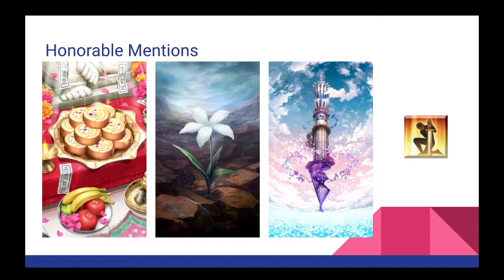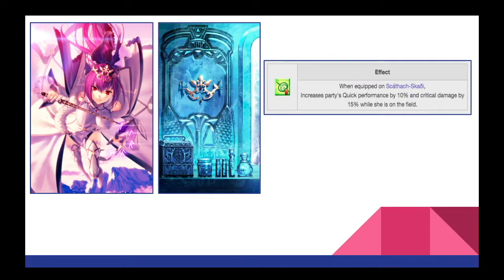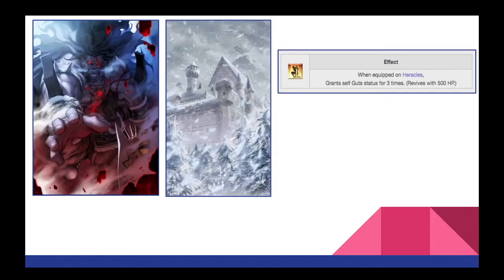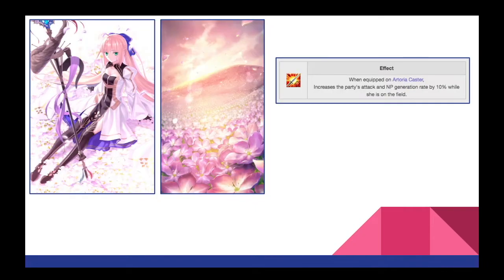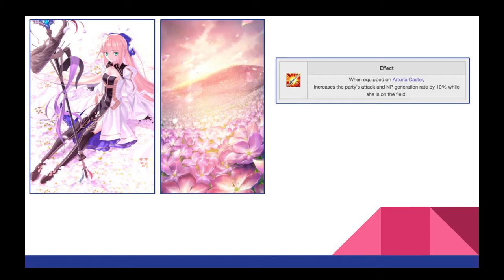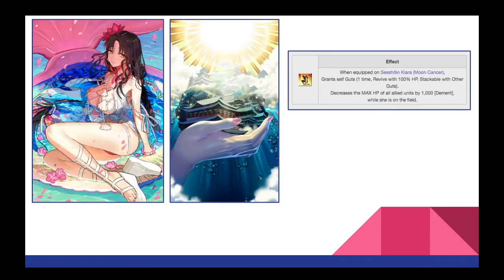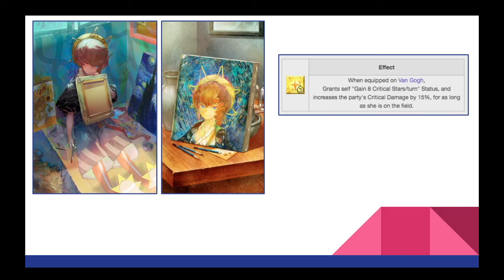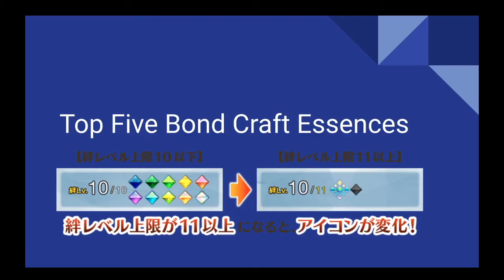FGO [JP] Top 5 Bond Craft Essences (Best Bond CEs)